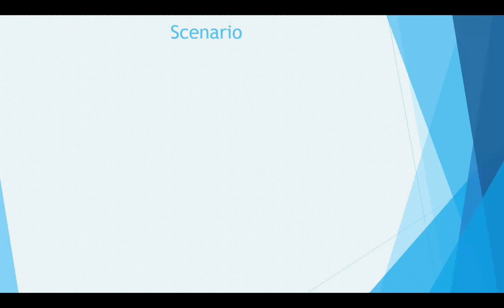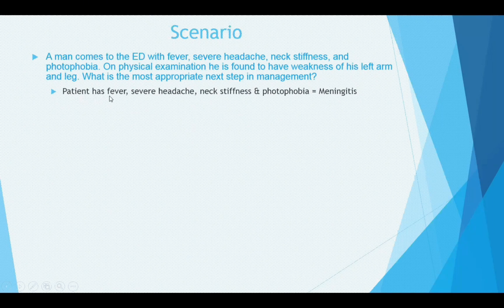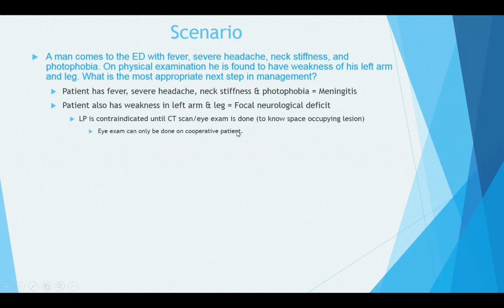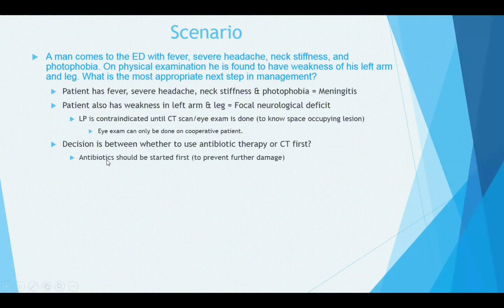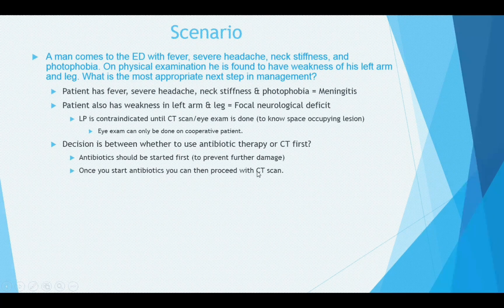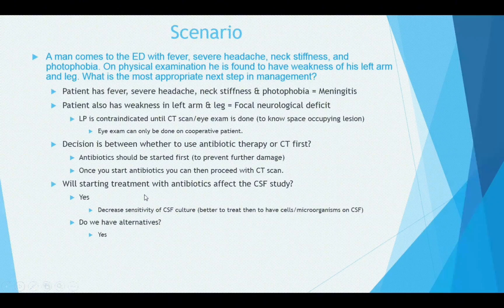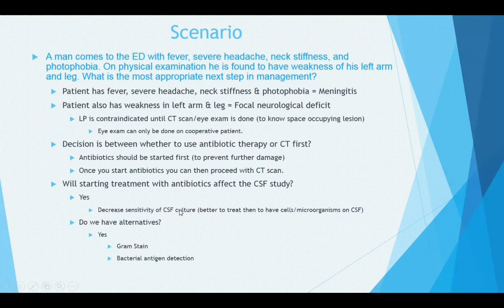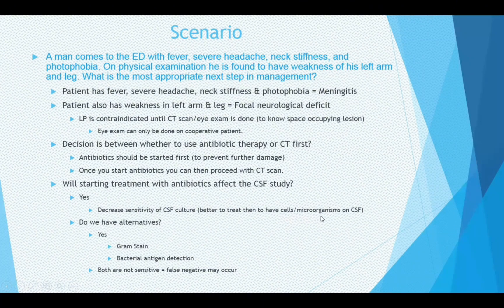Meningitis Scenario | Medicine Questions & MCQs | Dr. Wasim